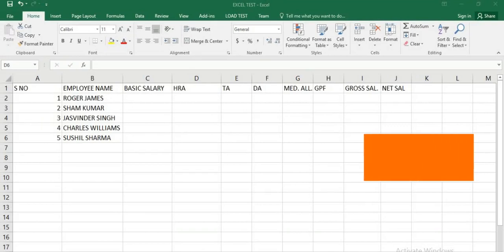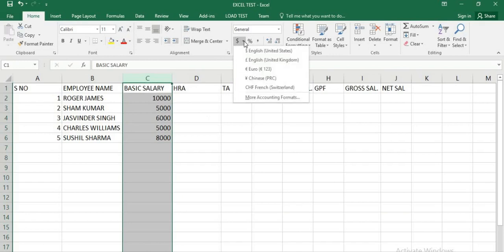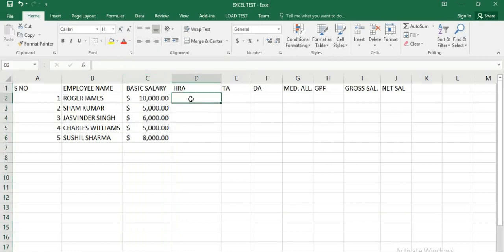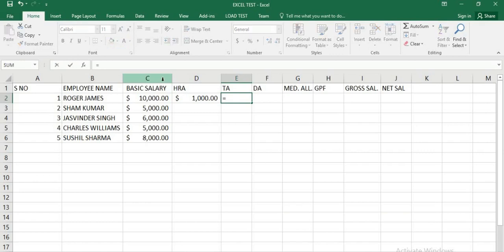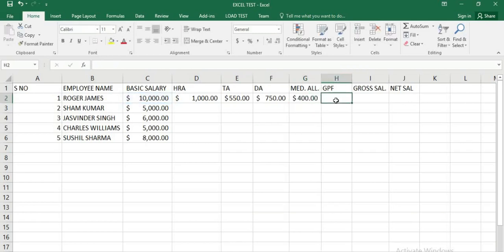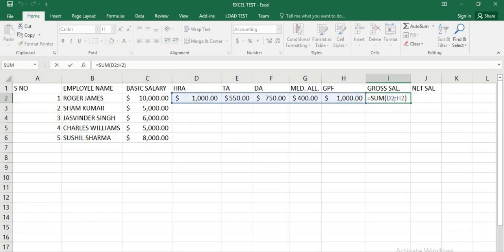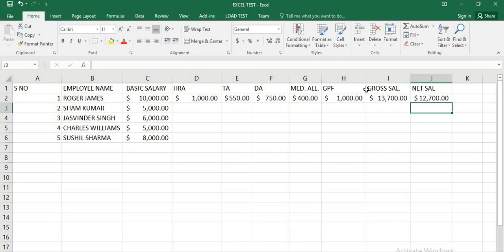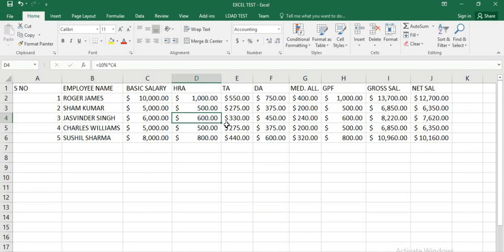Excel : Salary Sheet, HRA, TA, DA, GPF, Gross Sal, Net Sal in excel (Ss Bro Tech)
n this tutorial we are going to prepare Salary Sheet. In this sheet we will cover custom formula's like

Formula's
1. HRA
2. TA
3. DA
4. GPF
5. Gross Salary
6. Net Salary